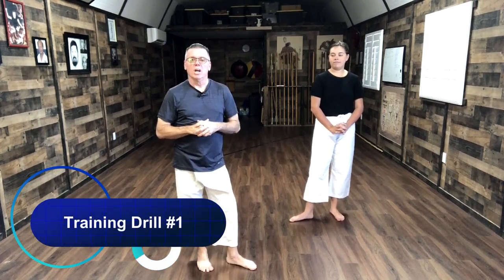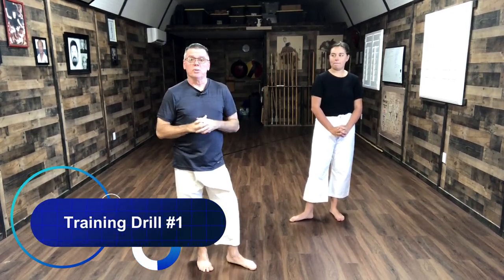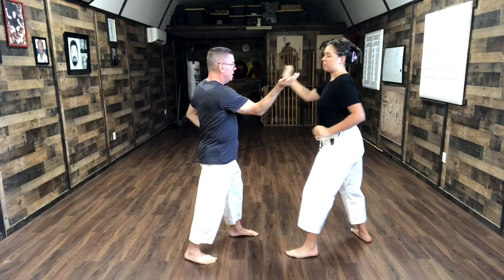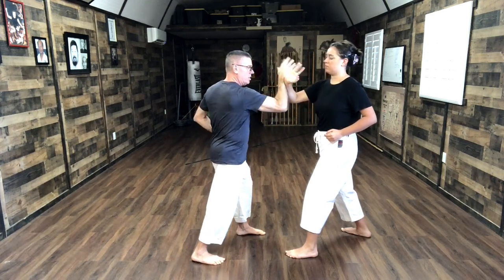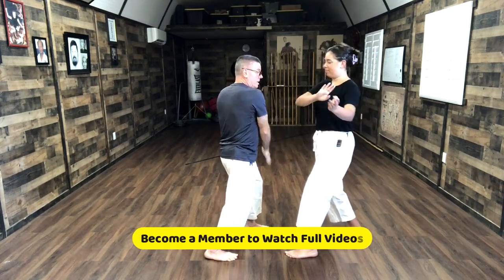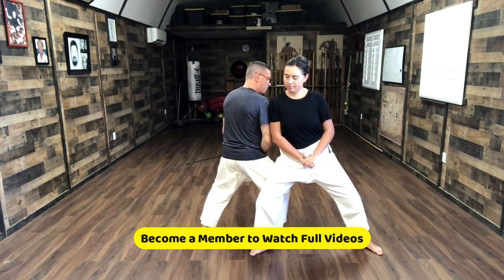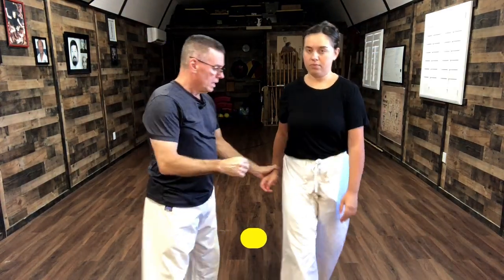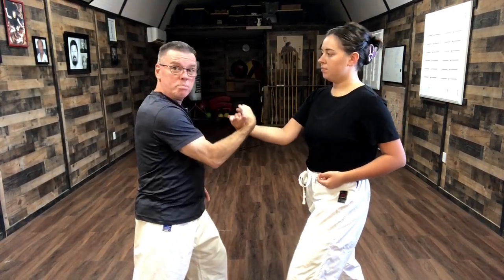Training Drill #1 "Trailer" Michael Calandra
My daughter and I demonstrate a training drill taught to me my Patrick McCarthy Sensei over 20 years ago. My students and I have been working this drill since we learned it. It has elements of body conditioning, sensitivity, and sticky hands. Any style of empty hand martial arts can incorporate this drill into their curriculum.